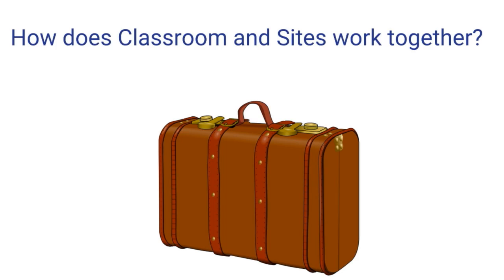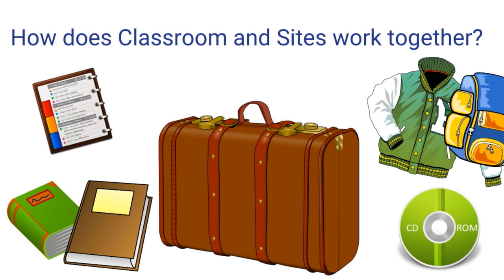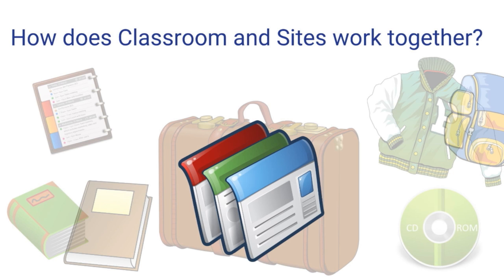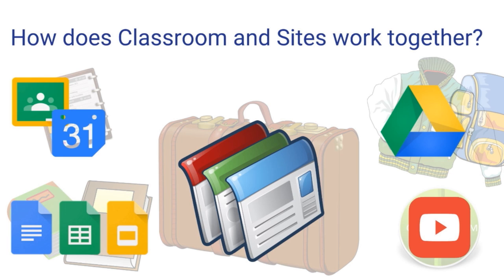Google Sites Vs Google Classroom ... or Choosing to use both